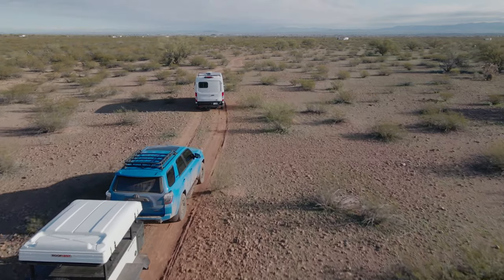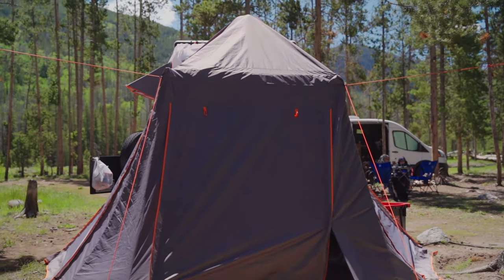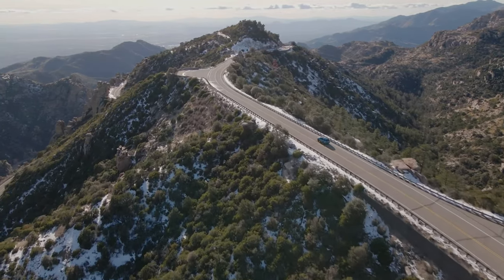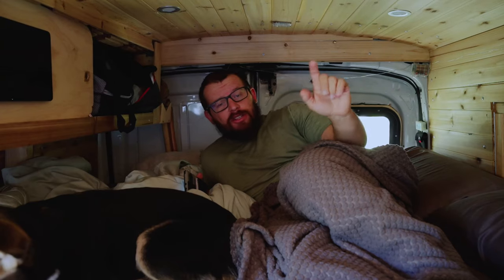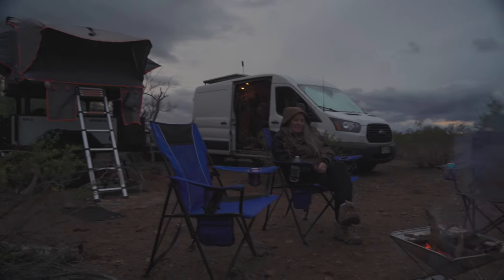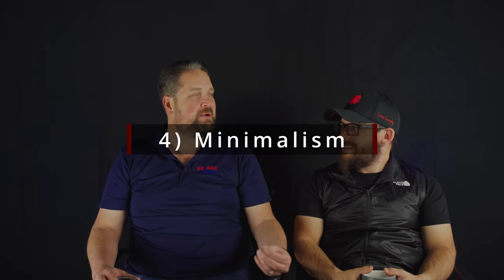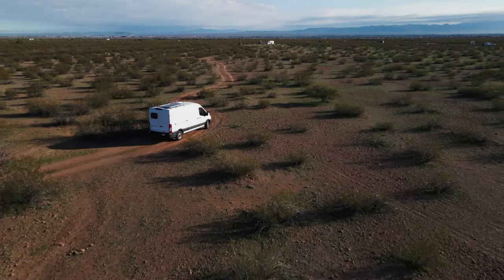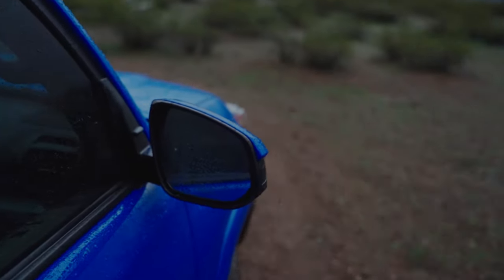Off Grid Trailer Vs Van: Review of X-Venture Trailer with Roofnest Condor 2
Vanlife vs Off Road Trailer! We know choosing your travel companion is a big decision, so we're here to help with our hands-on comparison between our trusty 2019 Ford T250 (mid-length) and an X-Venture Trailer equipped with a RoofNest and an annex.

We've lived, traveled, and made memories in our Ford T250 van, but how does it stack up against the adventurous X-Venture Trailer? From maneuverability to comfort, storage to setup, we're breaking down every aspect for you.

Whether you're planning a weekend getaway or a full-time nomadic lifestyle, knowing the pros and cons of each option will help you make the best choice for your travel needs. So buckle up, because we're about to put these two road warriors to the ultimate test!

And remember, there's no 'one-size-fits-all' in the world of adventure travel. So what works for us may not work for you, and that's perfectly okay! We're just here to provide you with some food for thought.

Happy Trails,
The NoCo Nomads 🚐💨

00:00 Introduction
00:16 Quick answer
00:39 The experience
01:05 The setups
02:21 Trailer Pros
02:51 The biggest van downside!
03:34 Van  Pros
09:00 The biggest trailer downside
10:58 Side by side pros